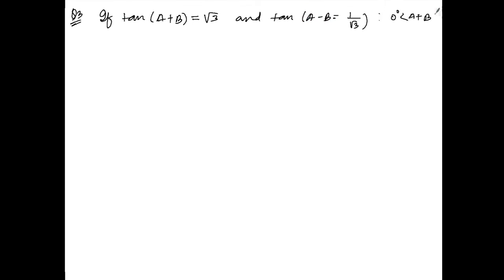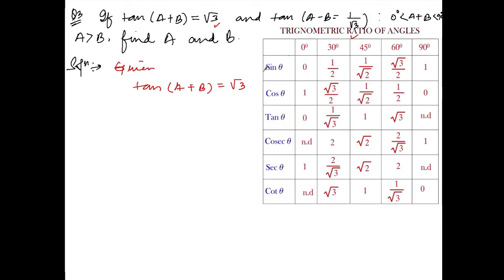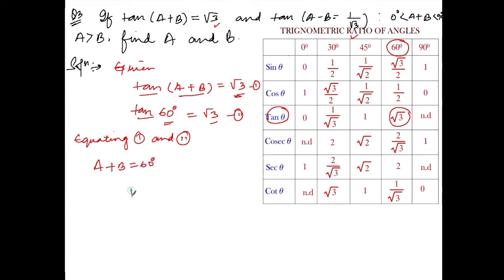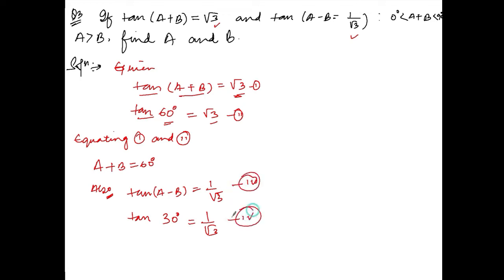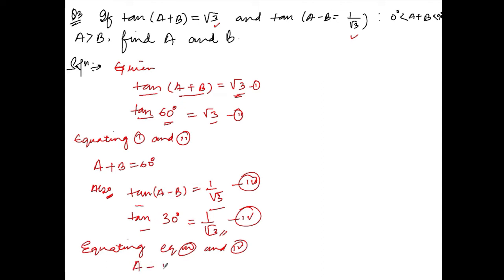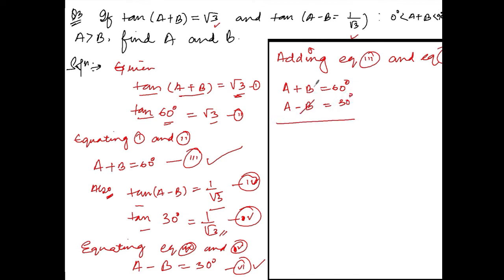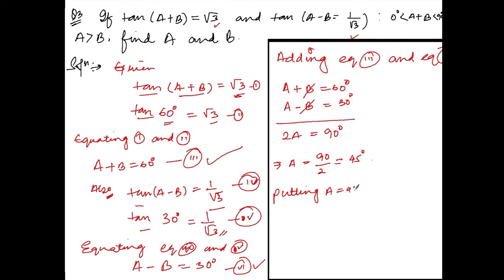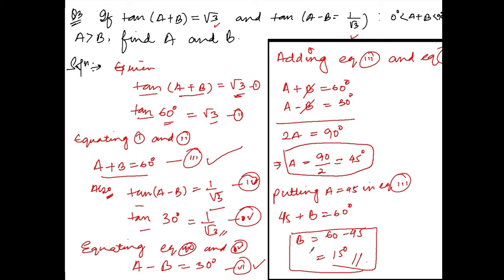TRIGONOMETRY || CLASS X MATH EX.10.1 Q. 3 || MANIPUR BOARD || GPS MANIPUR